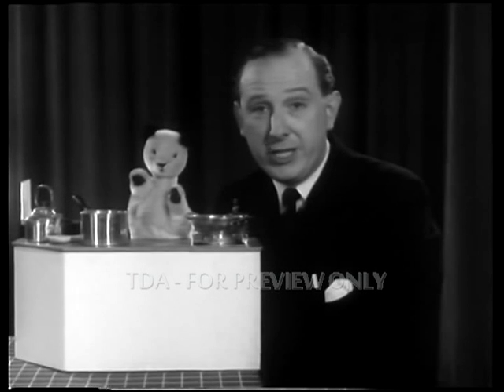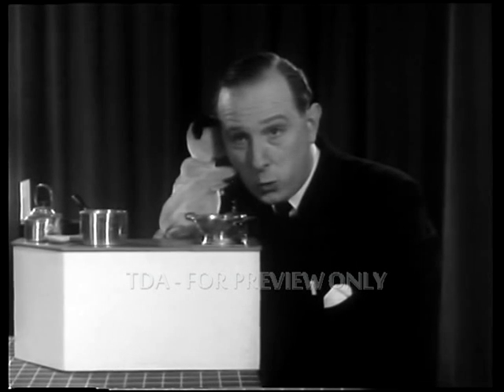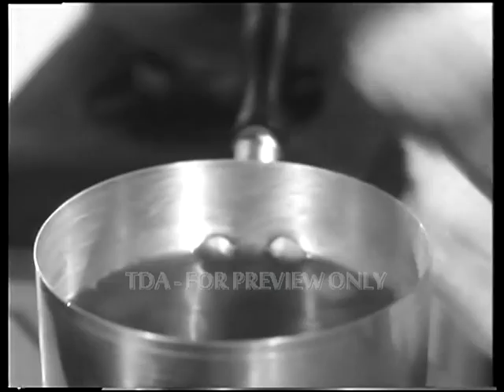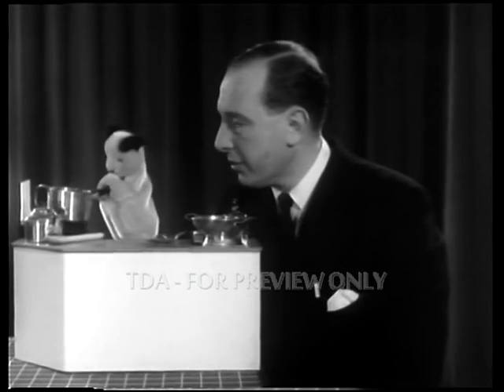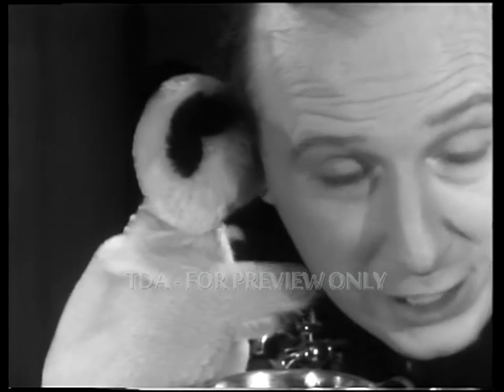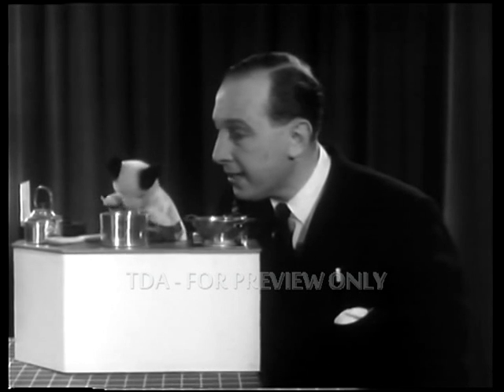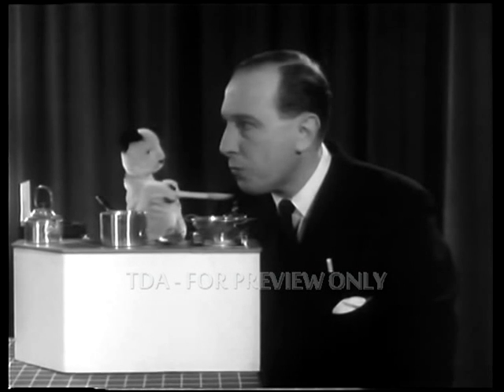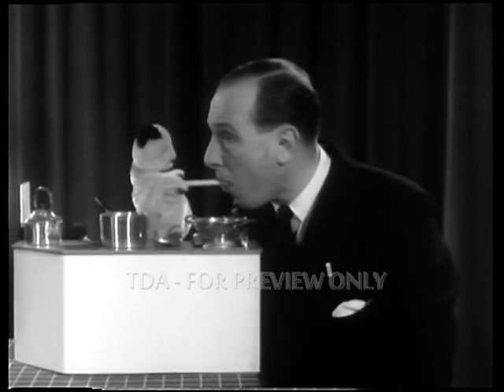Sooty and OXO - British TV Adverts Commercials 1950s - TDA Archive